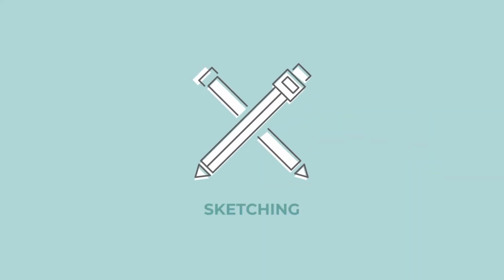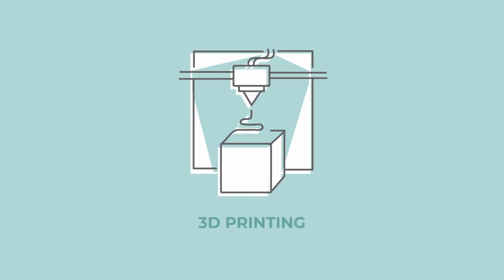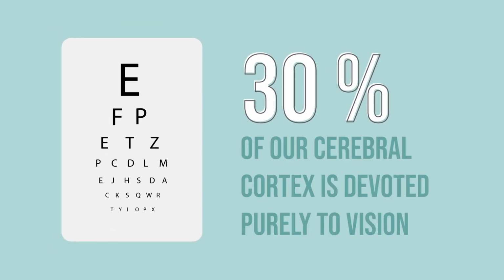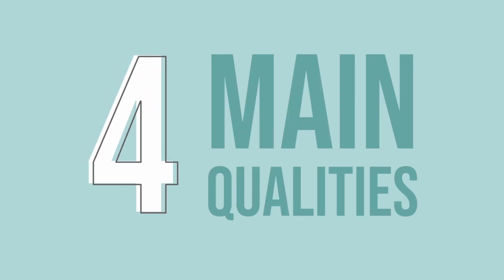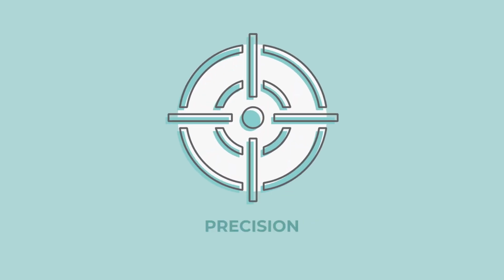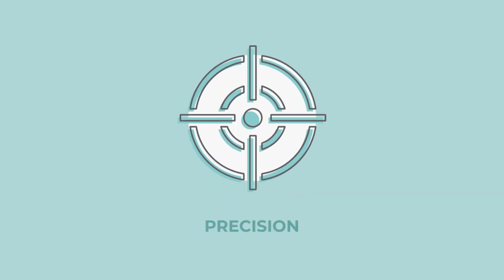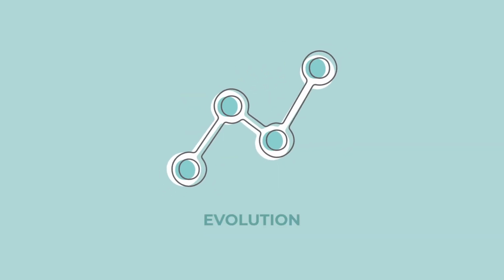Prototyping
SCAD Idea Visualization - DMGT - 706  (Fall 2019)
Department of Design Management
Prof. Peter Bartlett
video by Mia Perez